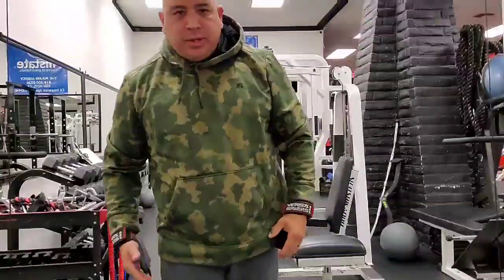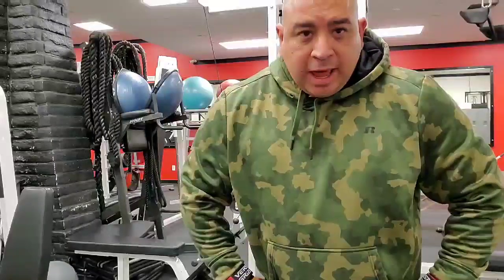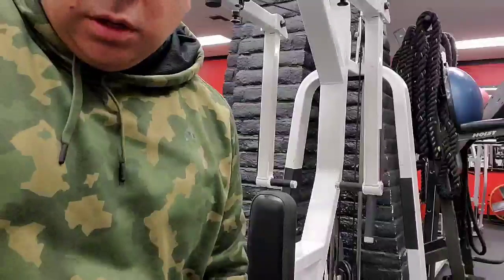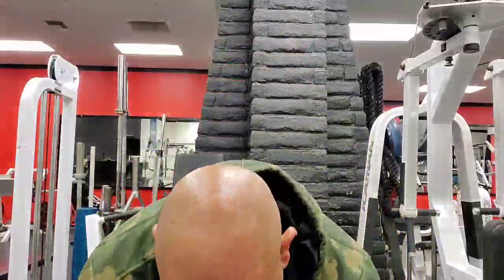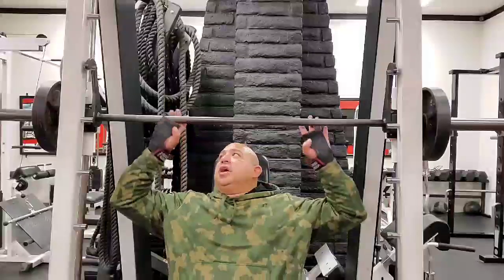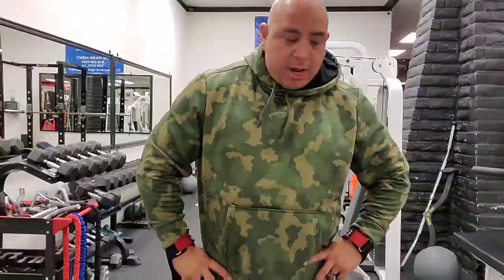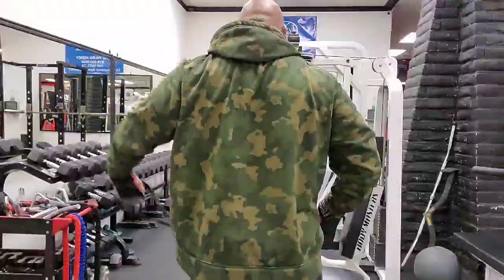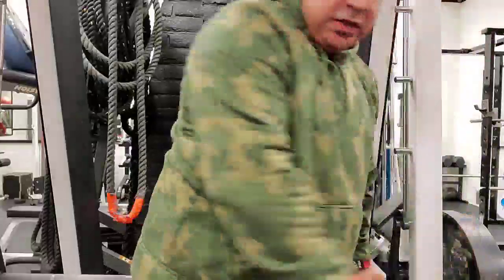Isolation/Compound Combo Workout for Shoulders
A Shoulder Workout where I use Isolation before a compound exercise. Check it out, the pump is unreal and strength goes up.
Every exercise is 4 sets, and the reps are 10-12 reps.